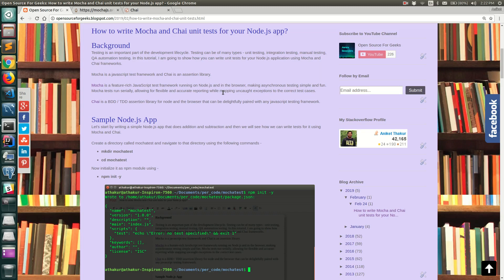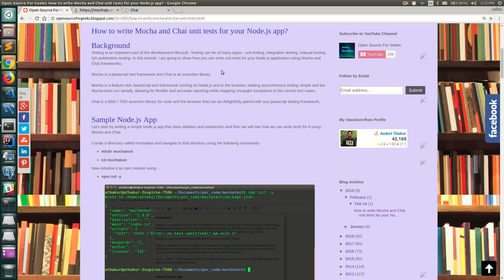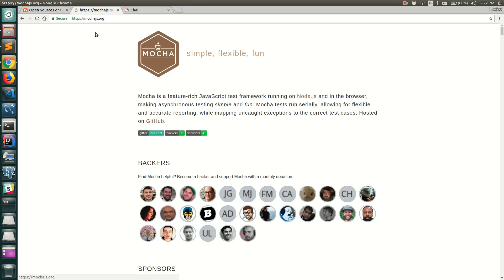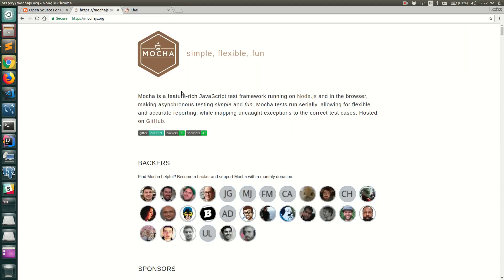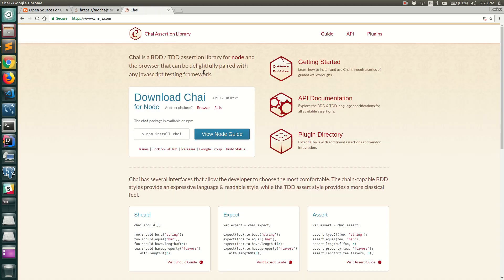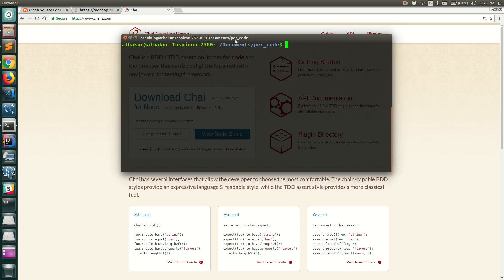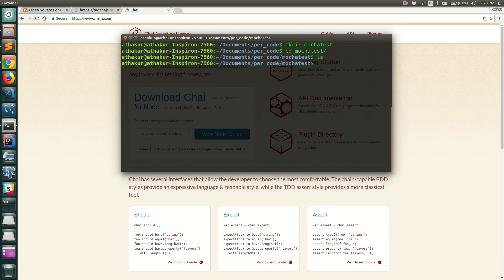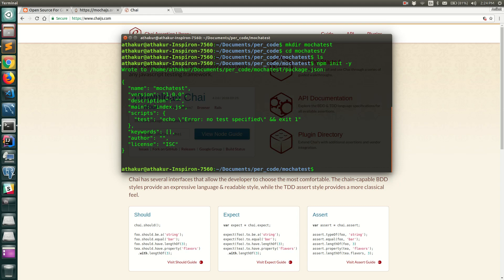How to write Mocha and Chai unit tests for your Node.js app?